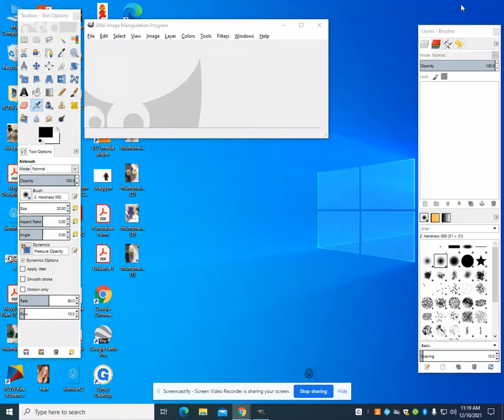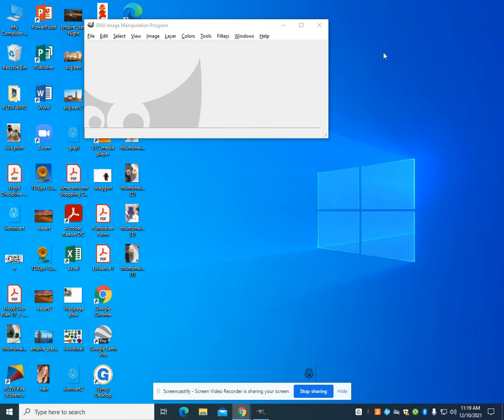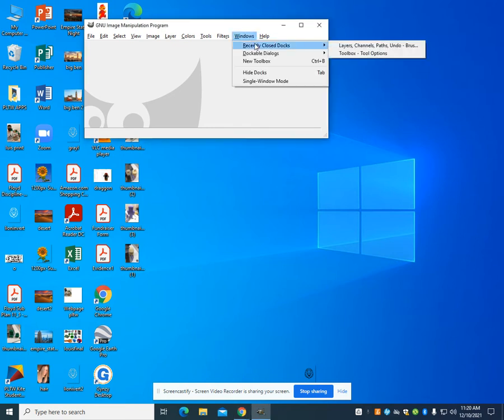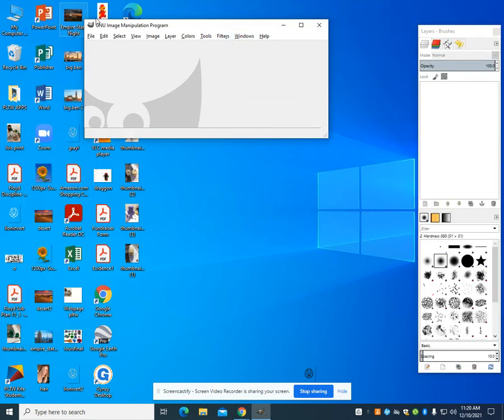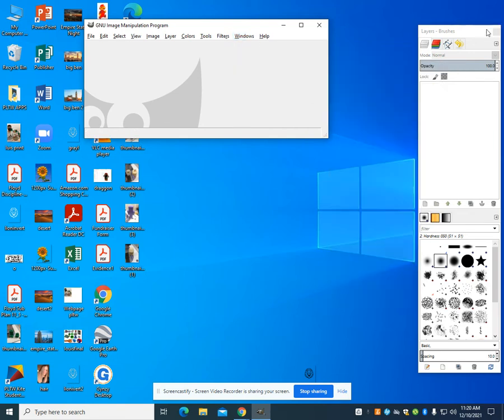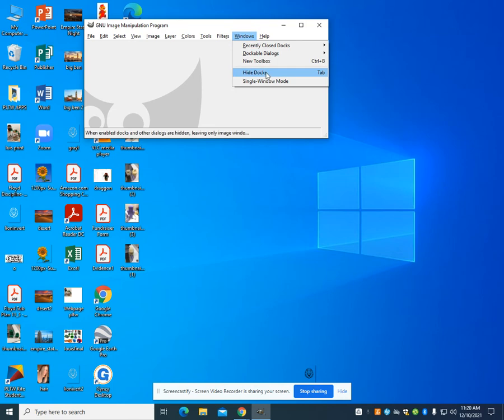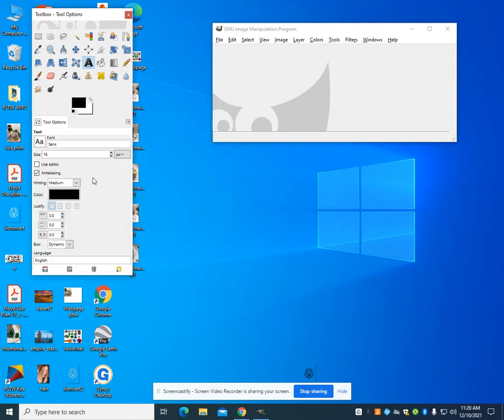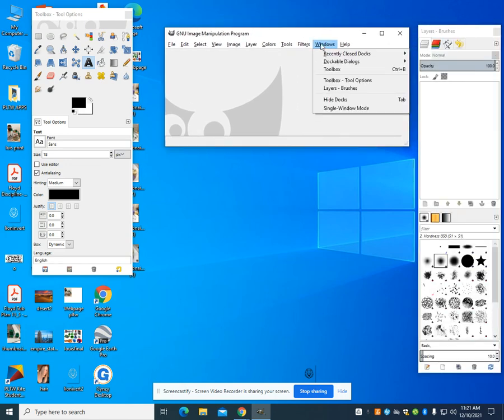GIMP 2.8 Opening, Docking & Undocking Toolboxes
GIMP Tutorials and Tips used to support PLTW APP Creators course and Code.org CS Discoveries.